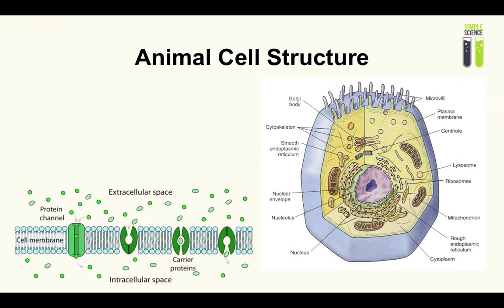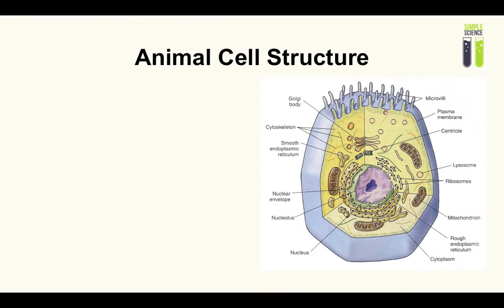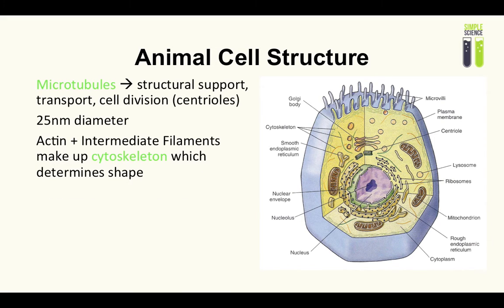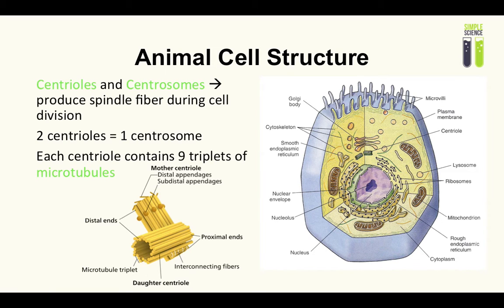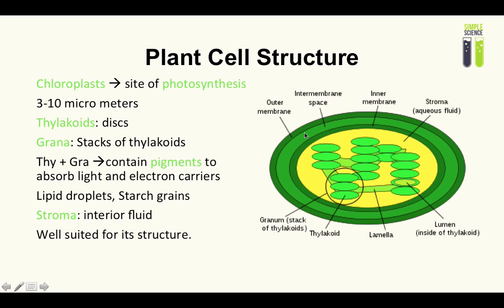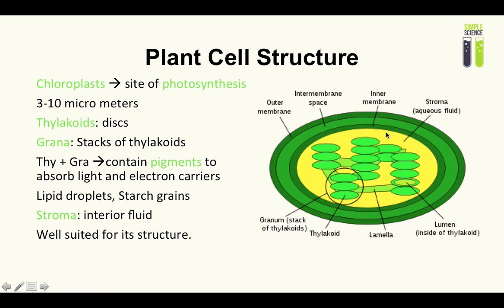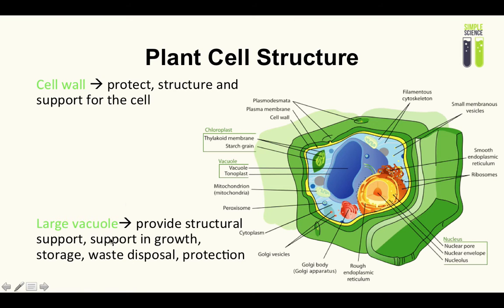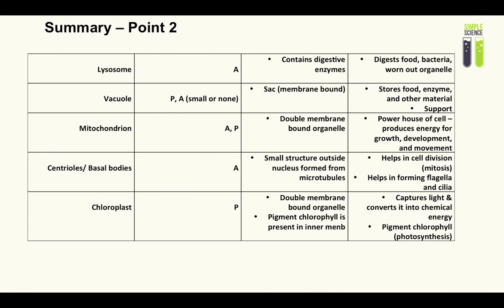A-Level Biology Revision - Part 2.3 - Cell Structure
Cell Structures Part 1 by Mathangi